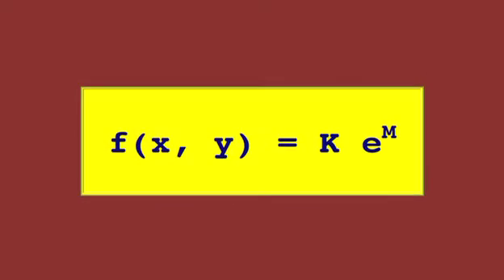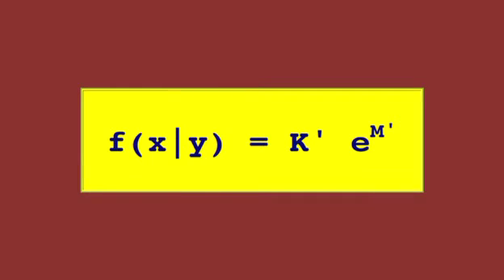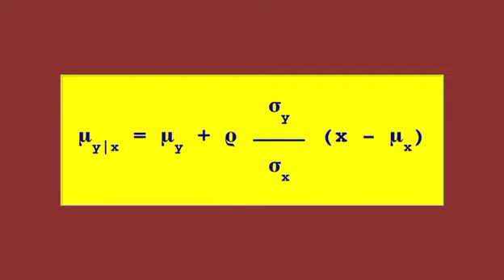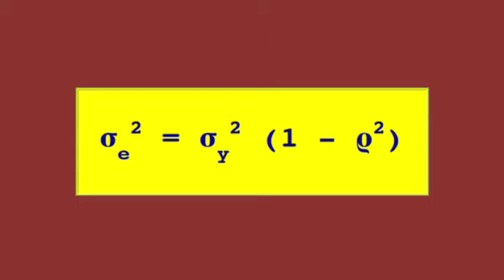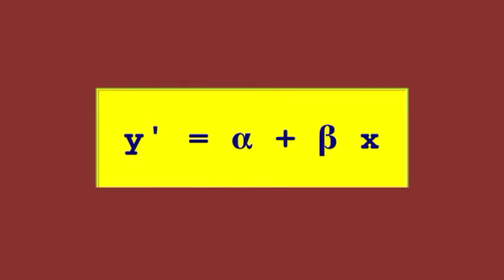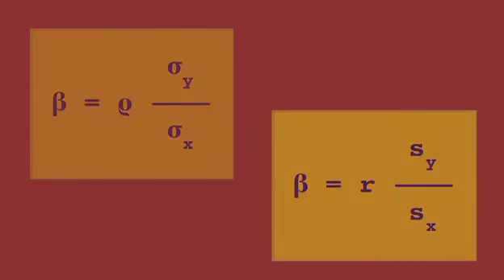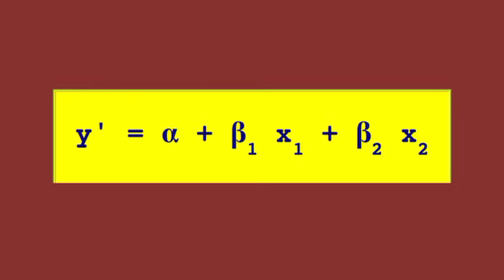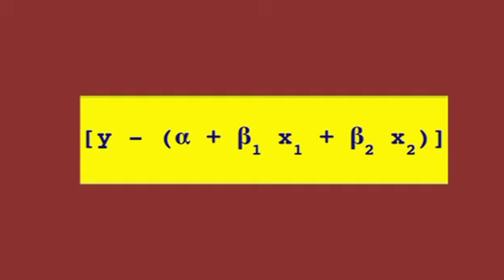enghydro072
Regression Analysis,  based on the book "Engineering